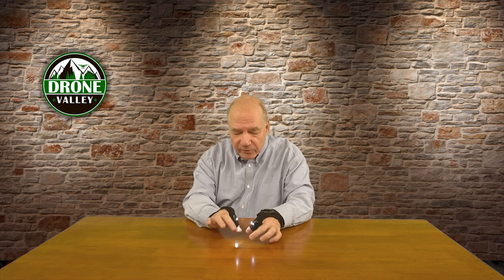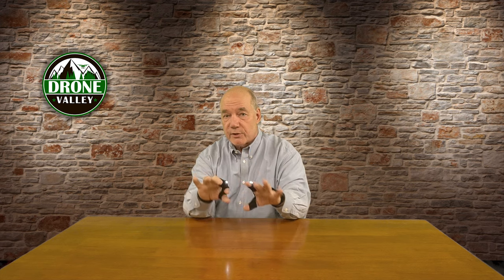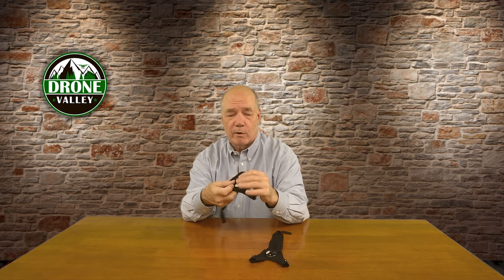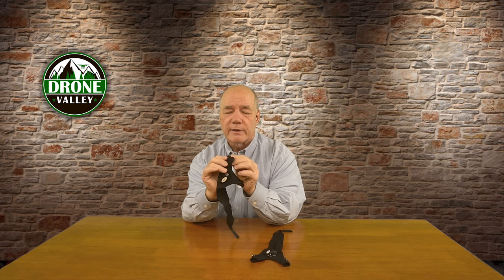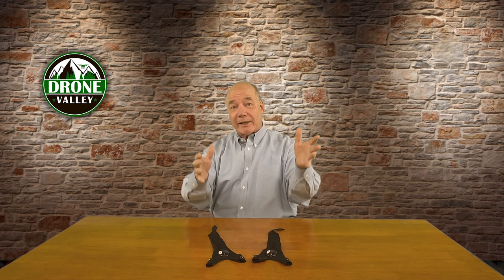Gadget Friday - Flashlight Fingers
Flashlight Fingers

A little extra light is a great thing to have when you’re working on projects around the house. Having that light pointed right where you need it is even better and these finger flashlights do just that. In this Gadget Friday clip I show you one of my favorite gadgets and explain all the ways you can use it to provide just the right amount of light when you need it.